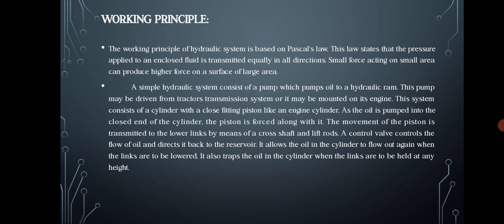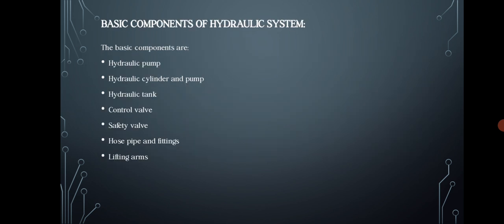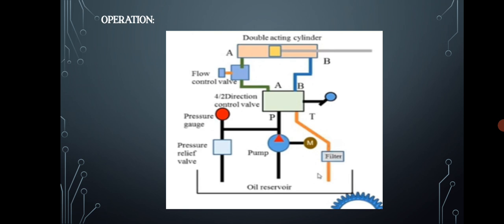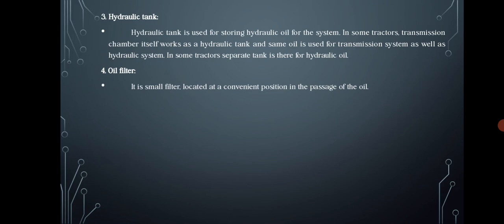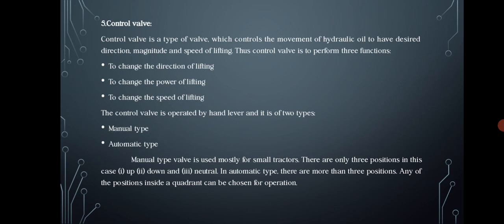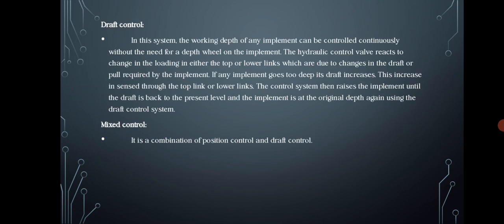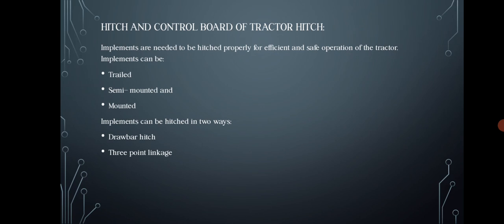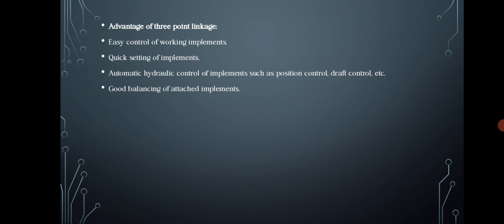Hydraulic systems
hydraulic systems - components - working- types